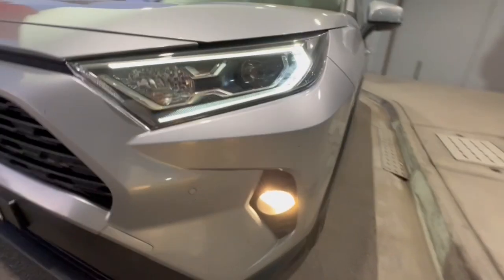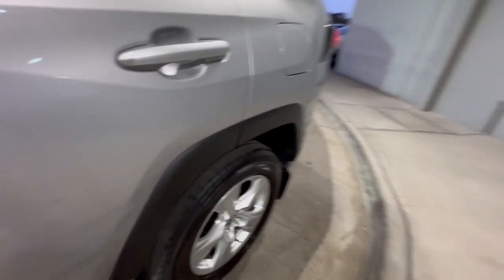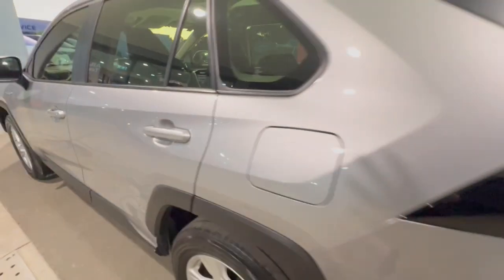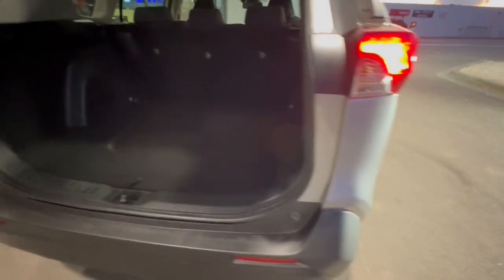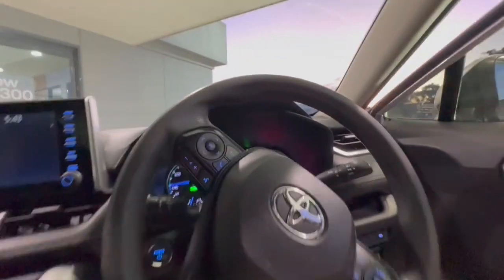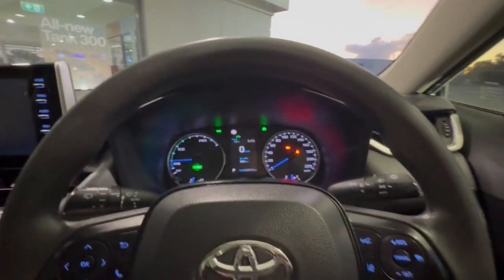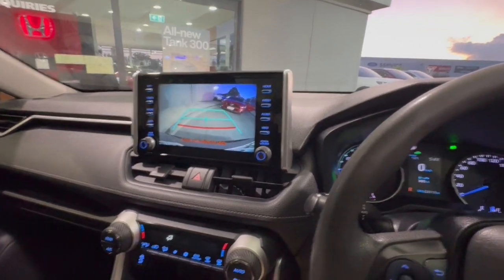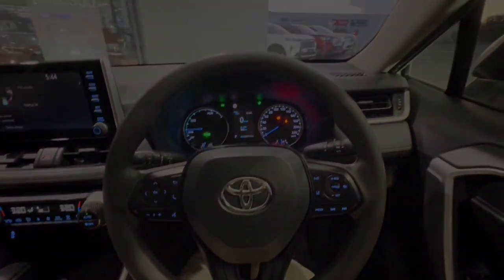2020 Toyota RAV4 AXAH52R VIC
Pre-Owned 2020 Toyota RAV4 AXAH52R available at Valley Motor Group located in Corner Princes Hwy and Coonoc Road, Traralgon, VIC, 3844.